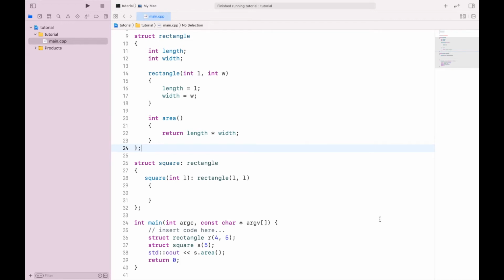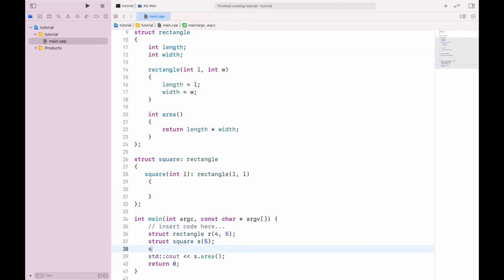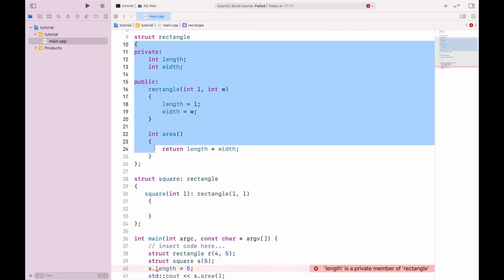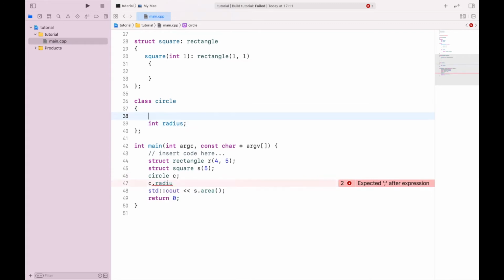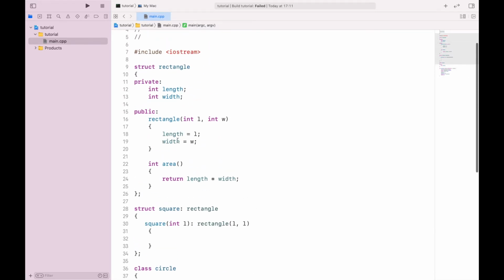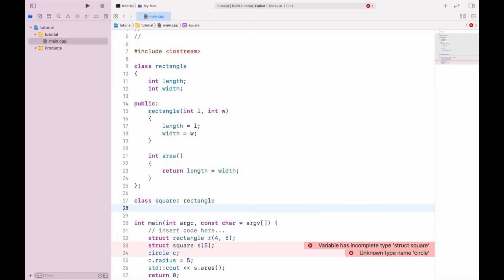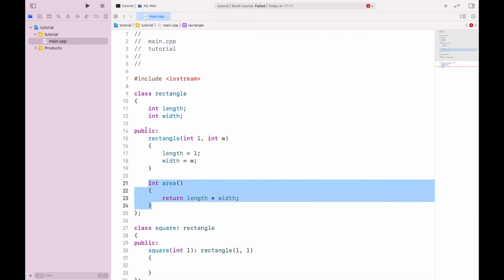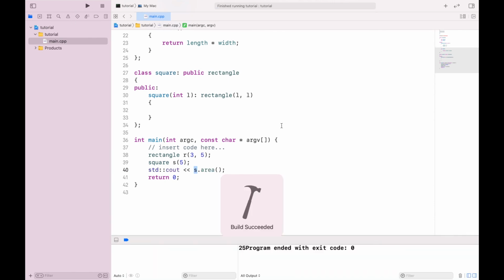C++ Tutorial for Beginners: Introduction to Classes and Public/Private Members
A succinct tutorial on classes and objects in C++.  Classes behave much like structs in C++ with the exception that, by default, all of its member variables and functions are private by default.  We can change this by defining public and private members manually, but we want to be careful with what we allow users to access in our objects.

This video is part of a series of tutorials exploring beginner, intermediate, and advanced C++ programming topics one concept at a time.